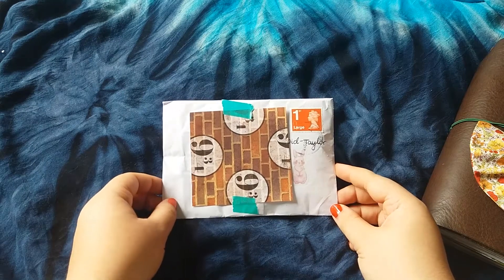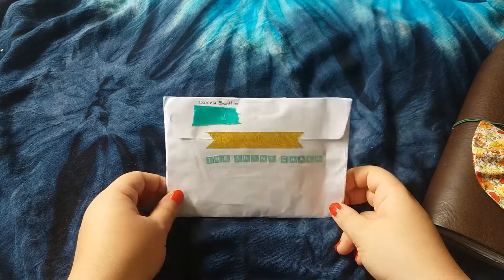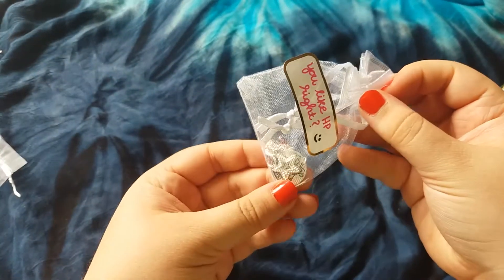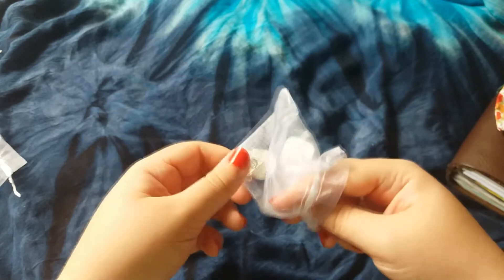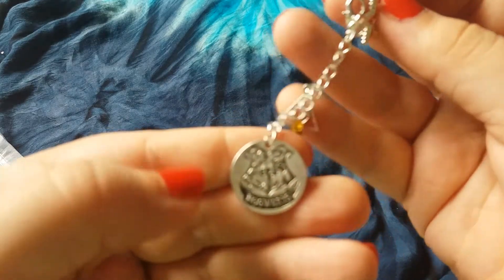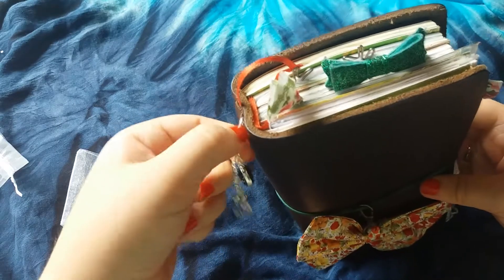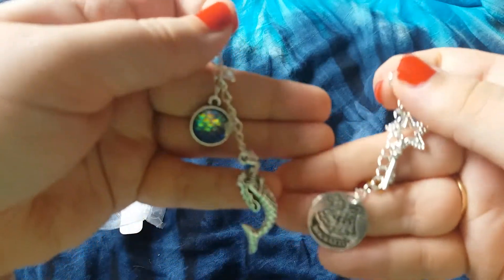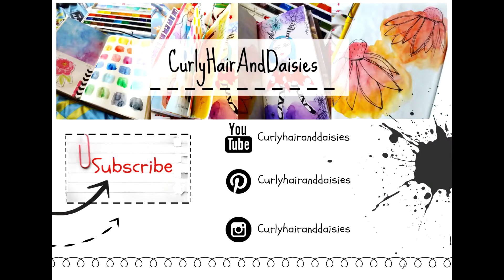Travelers Notebook / Planner Charms - TheShinyCharm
Hi Guys! so I was lucky enough to win a charm for my travelers notebook on a Facebook giveaway. The lovely Etsy store that you can buy these charms (and other charms too!) from is